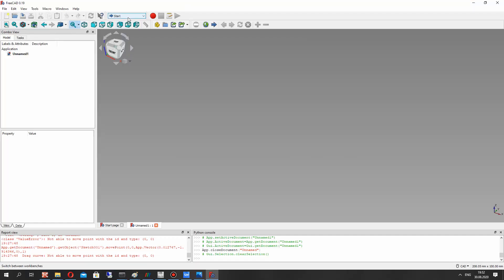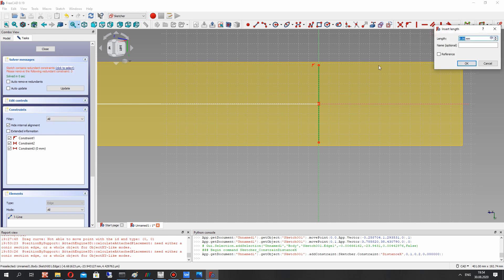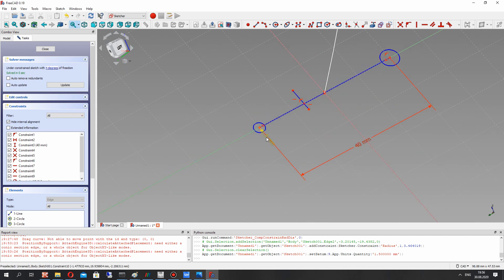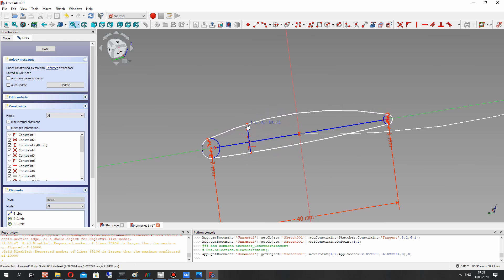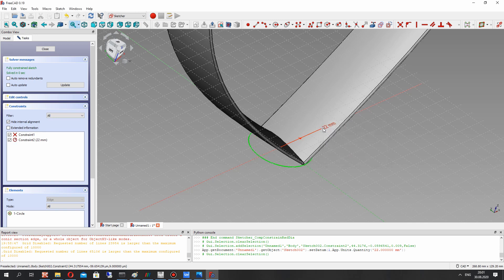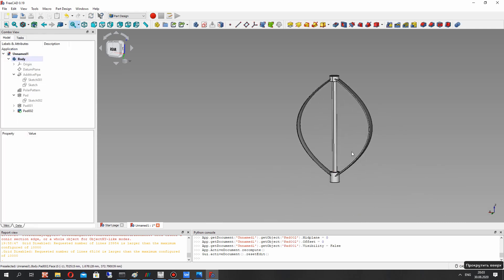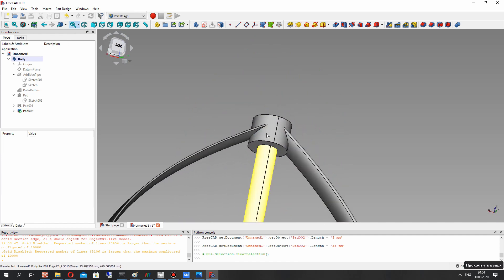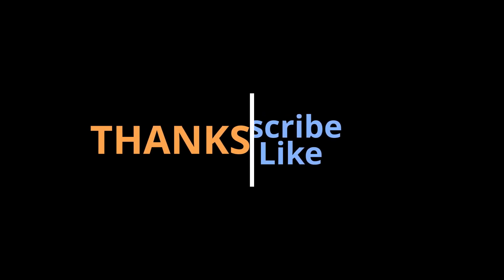FreeCAD Tutorial | Exercise 10: Design of the Darrieus Rotor of Wind Turbine in PartDesign Workbench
In this video I will show you how to create 3D model of the darrieus rotor of wind turibne using FreeCAD PartDesign Workbench